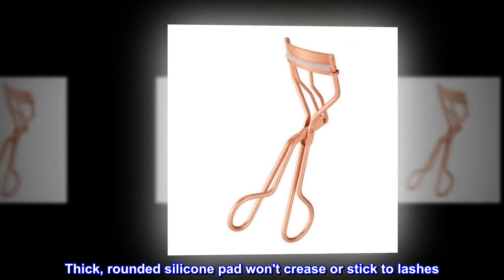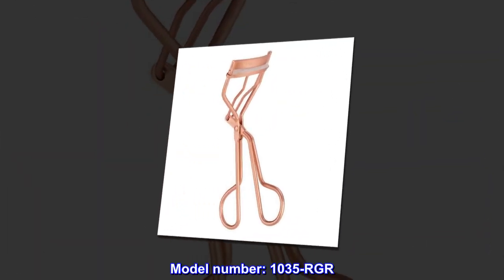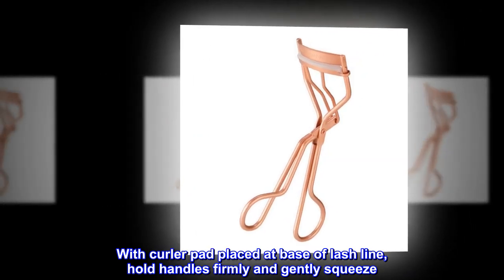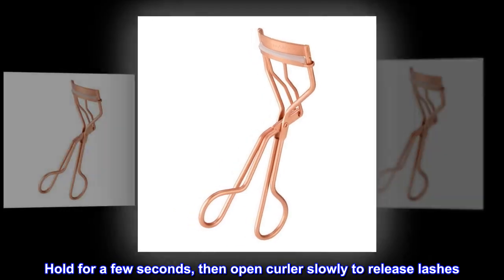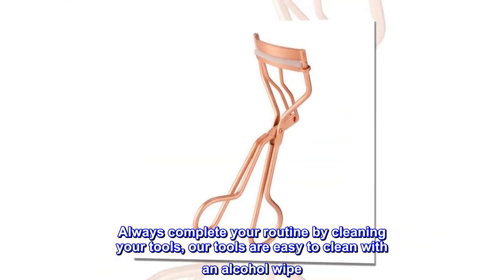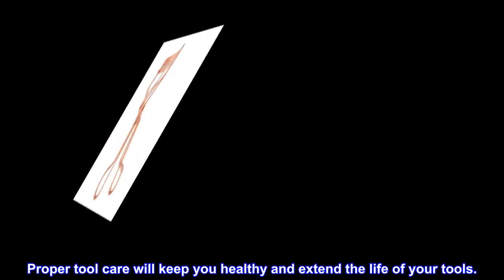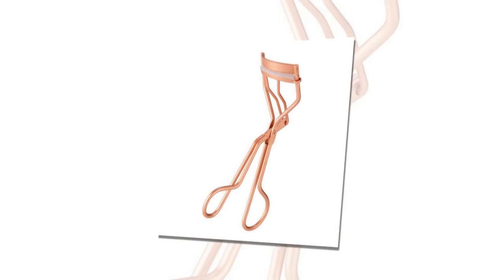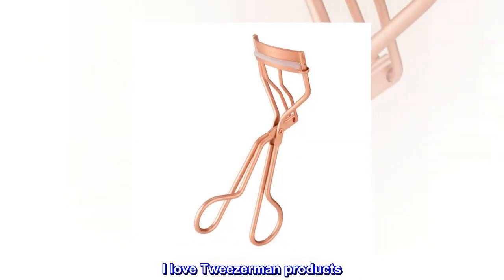Tweezerman Classic Lash Curler Model No. 035-RGR, Rose Gold, 1 EA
Thick, rounded silicone pad won't crease or stick to lashes
Thick, rounded hypoallergenic silicone pad for hygiene
Comes with three replacement pads
Model number: 1035-RGR
Always curl lashes before applying mascara. Open eyes wide to insert and center lashes. With curler pad placed at base of lash line, hold handles firmly and gently squeeze. Hold for a few seconds, then open curler slowly to release lashes. Repeat up the length of lash from base to tip for an even more intense curl.
Always complete your routine by cleaning your tools, our tools are easy to clean with an alcohol wipe. Be sure to also replace your curler pads every 3 months for optimal performance, replacement pads are included with every curler. Proper tool care will keep you healthy and extend the life of your tools.
Love this thing!
I love this eyelash curler. I love how thick the pads are too, doesn’t feel like it will chop my lashes. And it does the job, and they don’t feel super cheap- but not overpriced. I love Tweezerman products. Not disappointed.